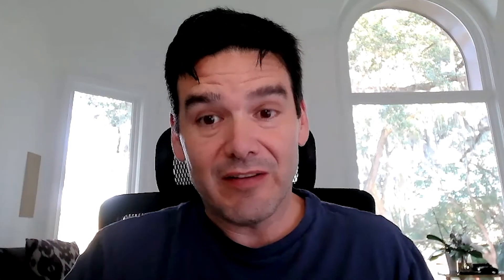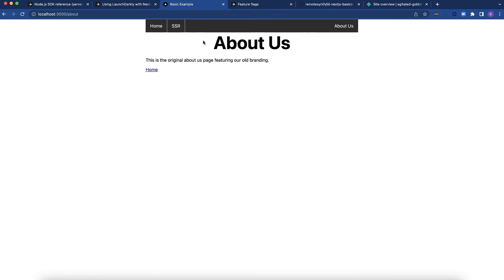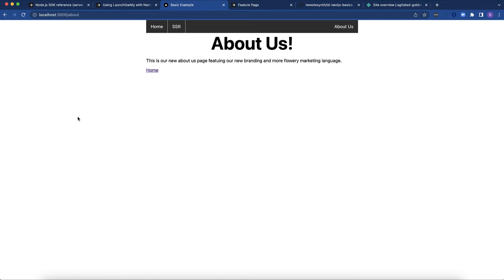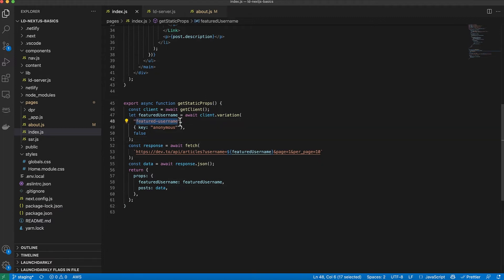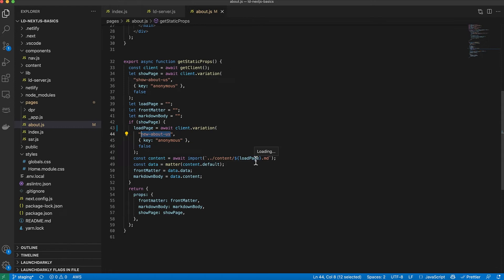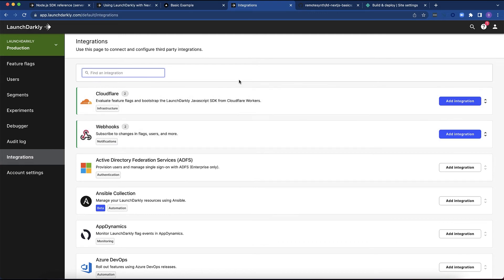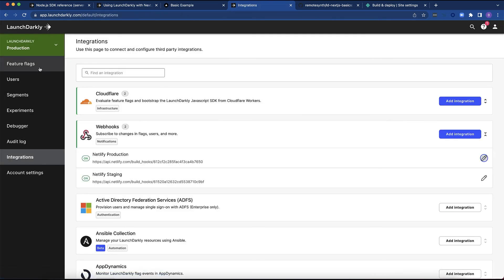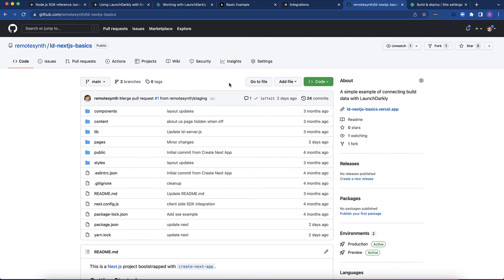Static Site Generation (SSG) with Next.js and LaunchDarkly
Next.js offers the ability to statically generate (aka prerender) routes in a React application. In this video, Developer Experience Engineer Brian Rinaldi with LaunchDarkly explores how to tie feature management using the Launcharkly Node.js SDK to allow the the ability to toggle on and off features within a pre rendered Next.js page. In addition, we’ll see how to enable automatic rebuilds to regenerate any static assets impacted by a feature flag change.